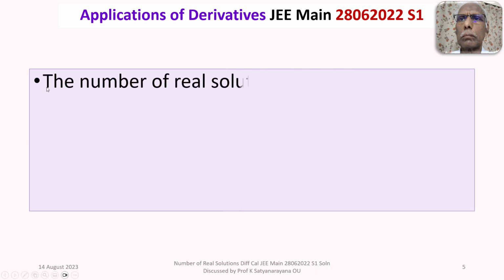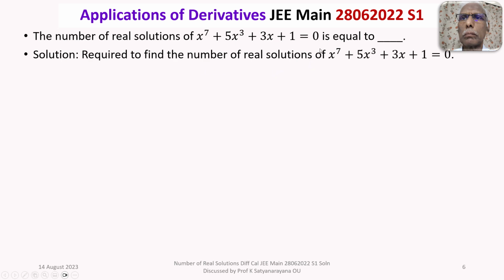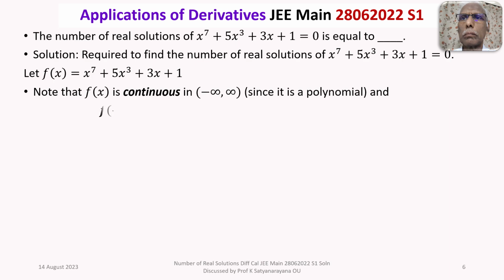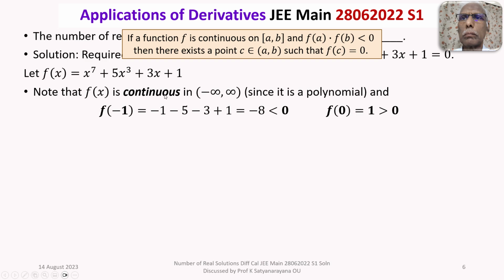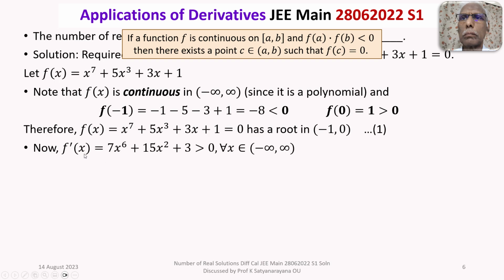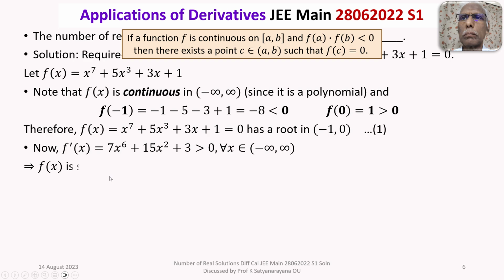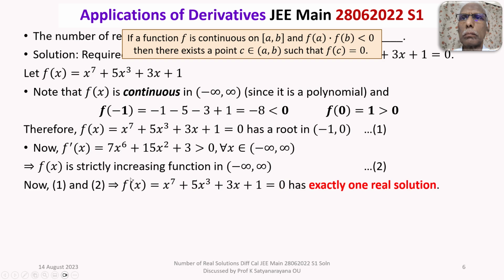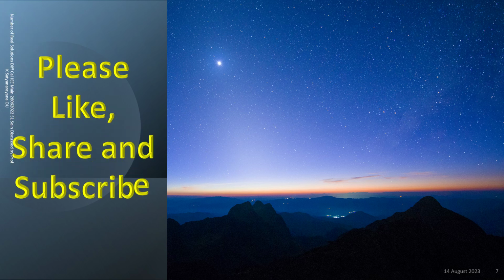Number of Real Solutions| Diff Cal | JEE Main 28062022 S1| Soln Discussed by Prof K Satyanarayana OU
The problem is to find the number of real solutions of a given seventh degree  polynomial equation.